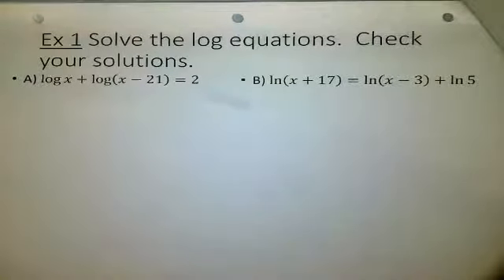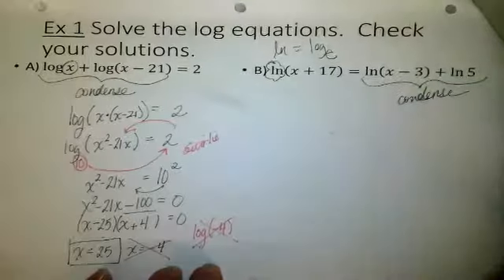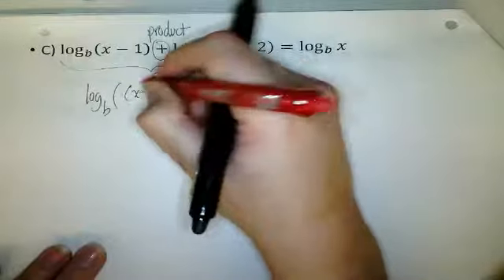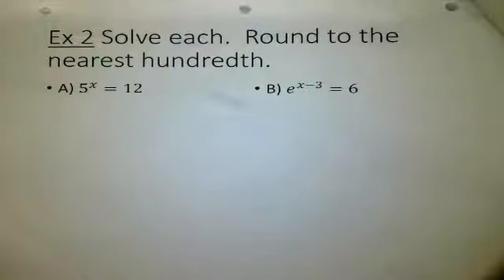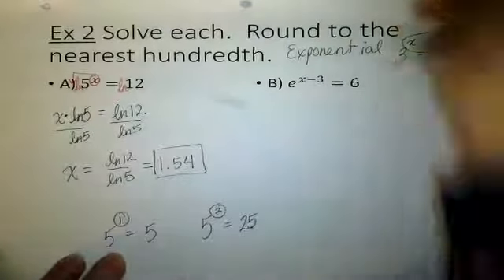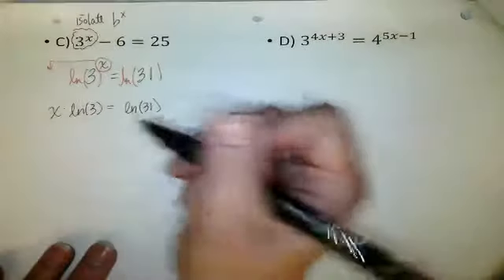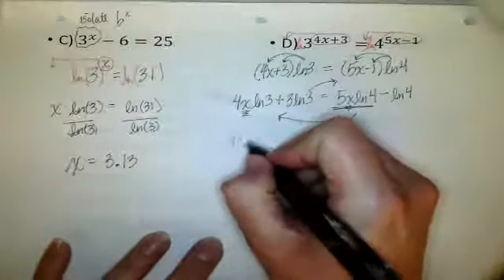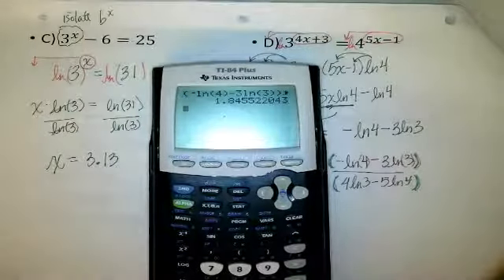5.6 Exp and Log Equations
5.6 Exp and Log Equations